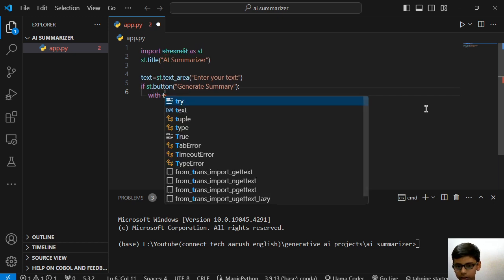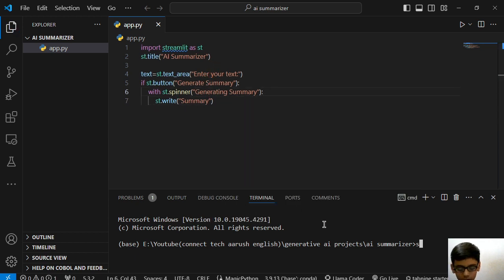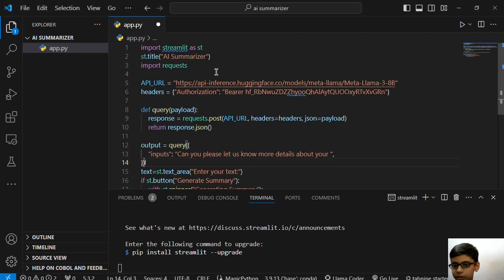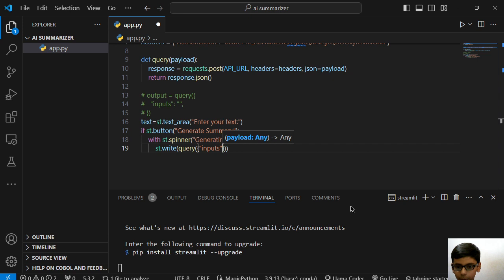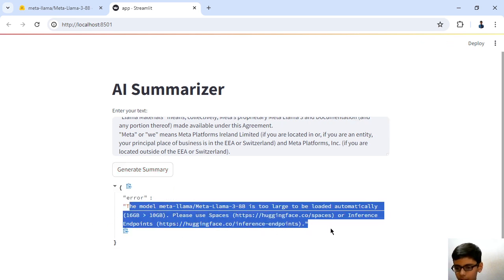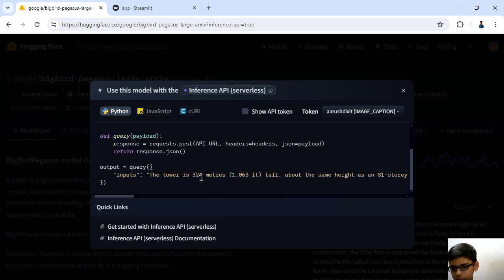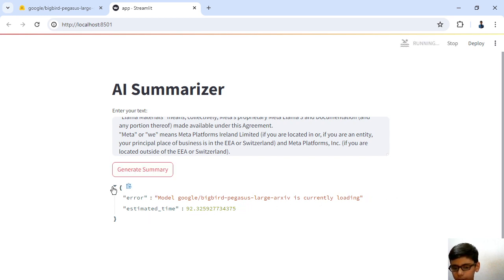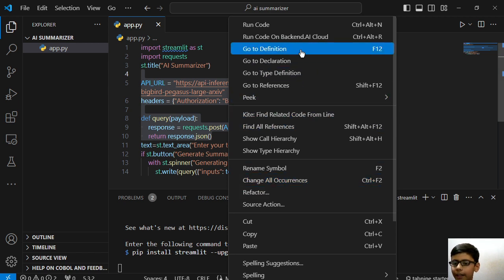AI Summarizer - Generative AI Project